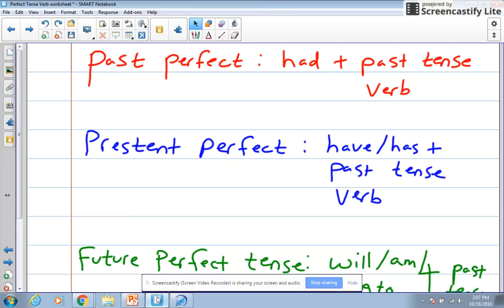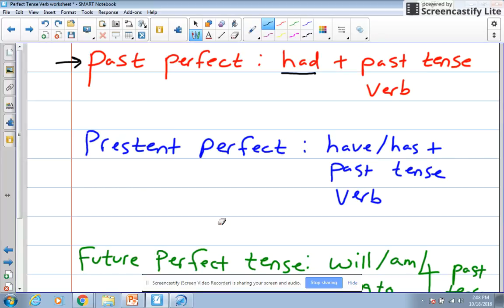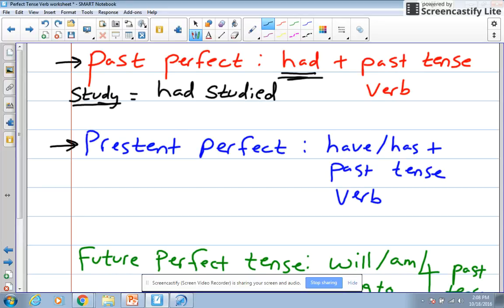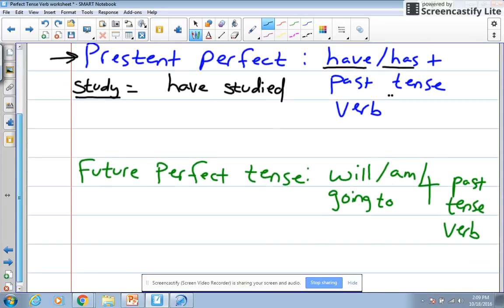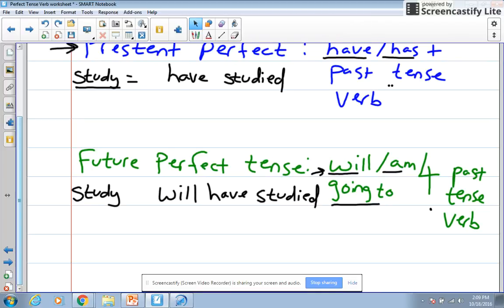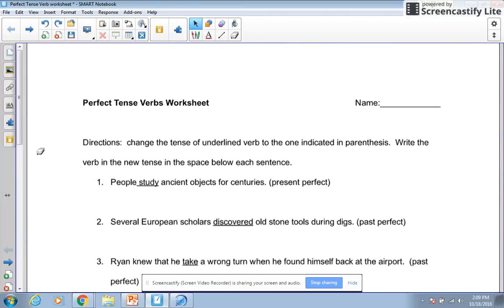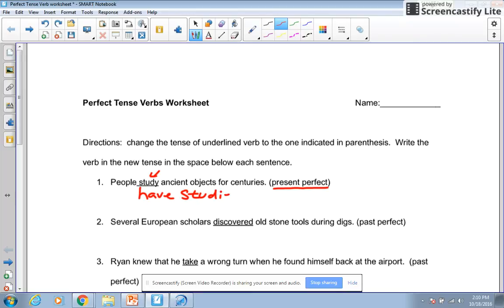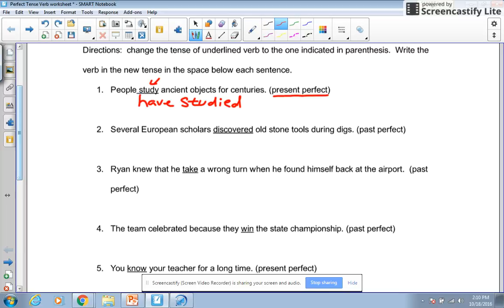Creating Perfect Tense Verbs